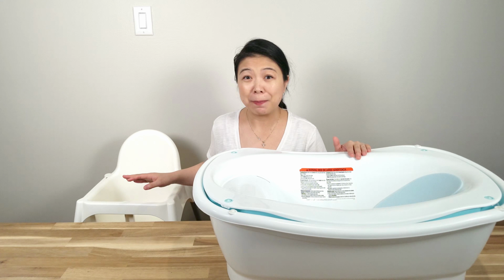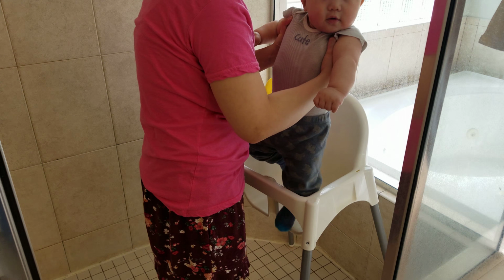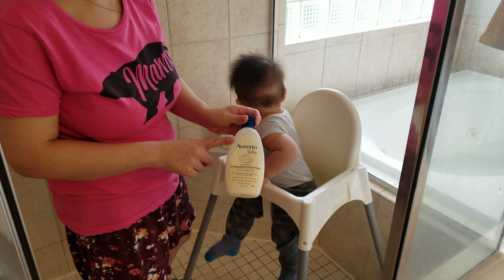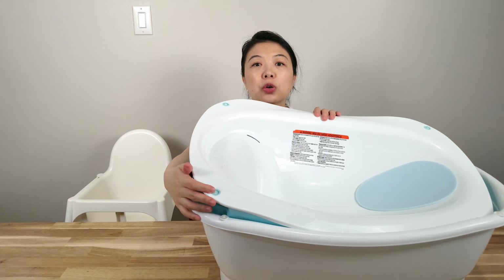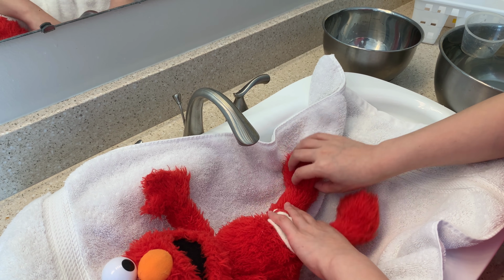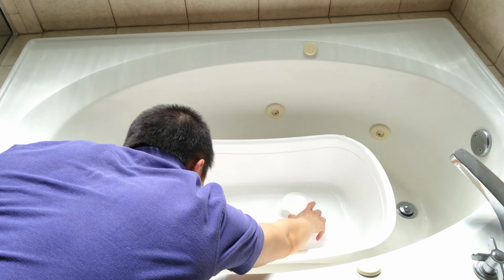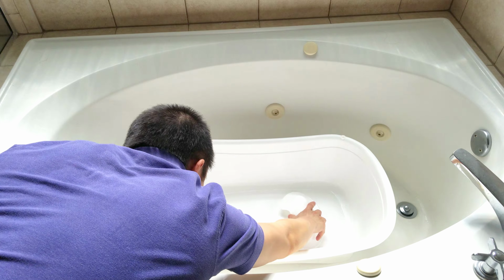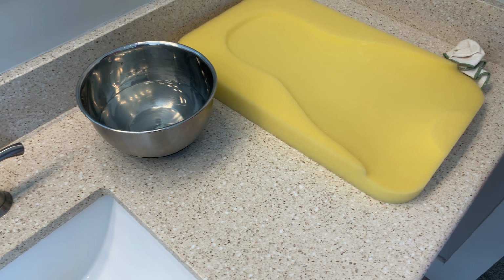Baby Bath - IKEA Antilop, Summer Right Height Bath Tub, and Summer Infant Comfy Bath Sponge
Summer Right Height Bath Tub
Summer Infant Comfy Bath Sponge
Manito Baby Shampoo Shower
Baby Bath Silicone Brush by Fridababy
Cetaphil Baby Wash & Shampoo
Aveeno Baby Soothing Relief Creamy Wash
Munchkin White Hot Safety Bath Ducky
Giggle Bathtime Kneeling Pad